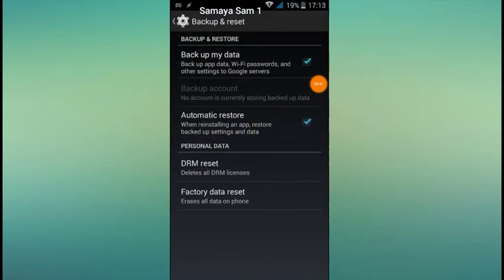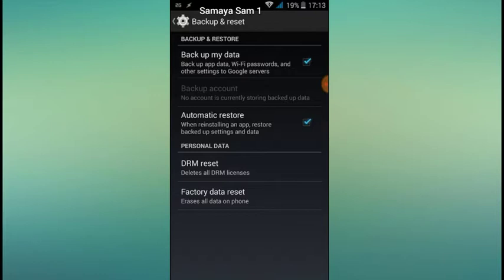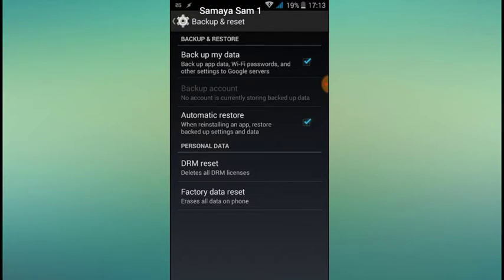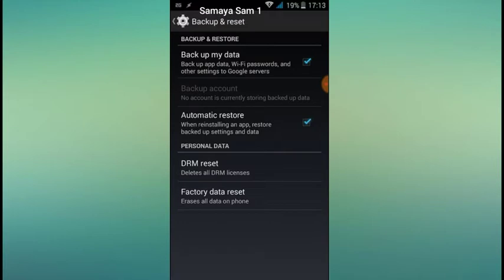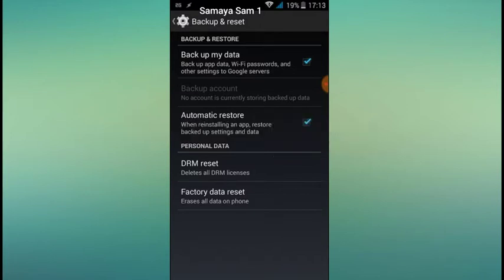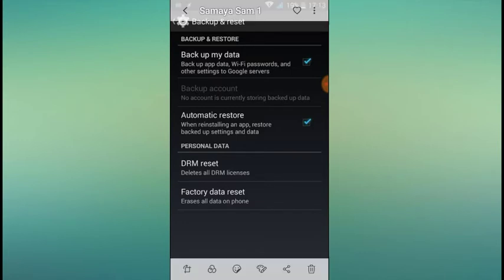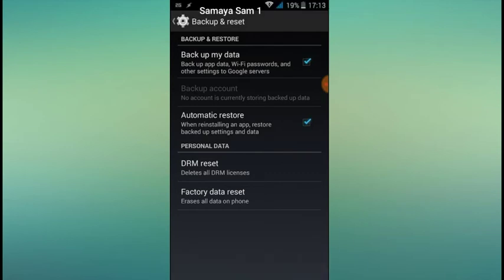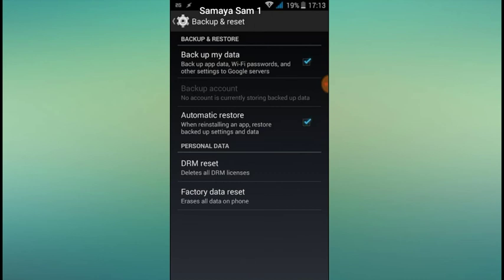What is the DRM Reset